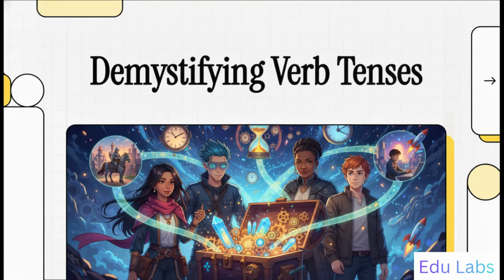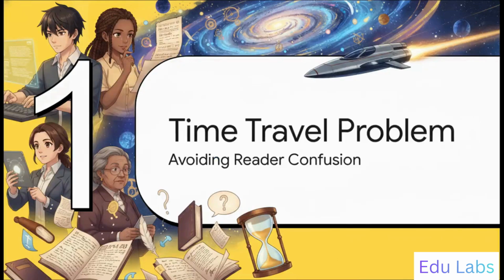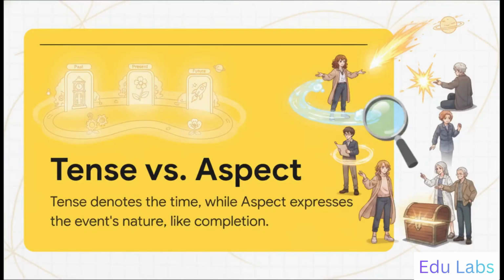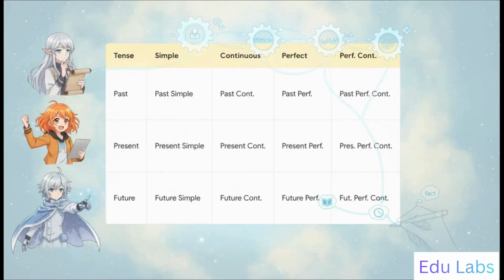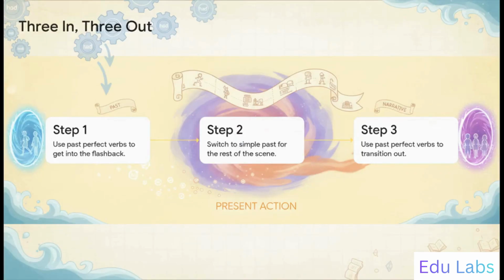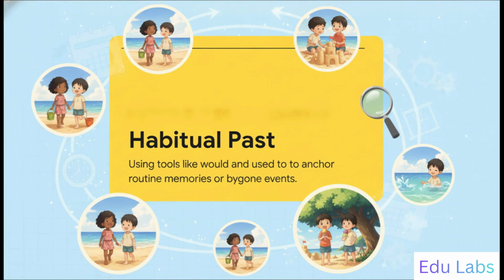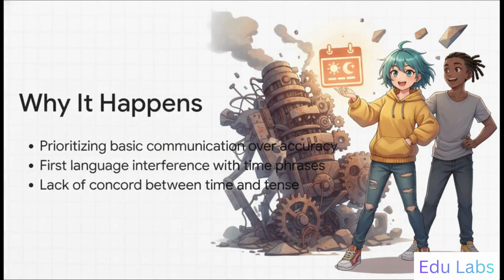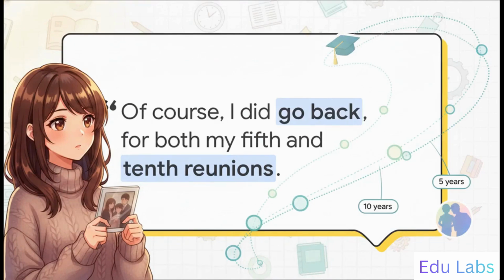Class 9: Tenses | Concept Made Easier